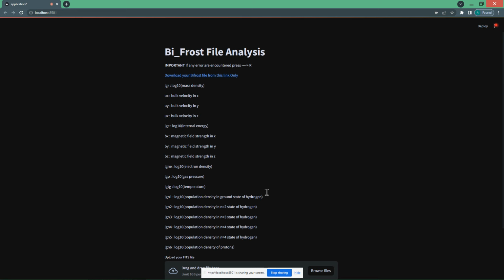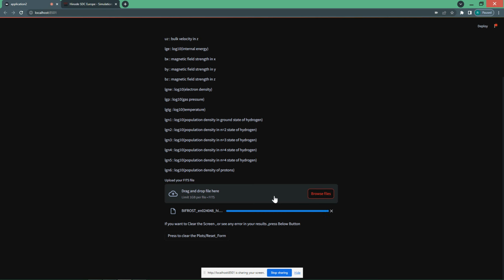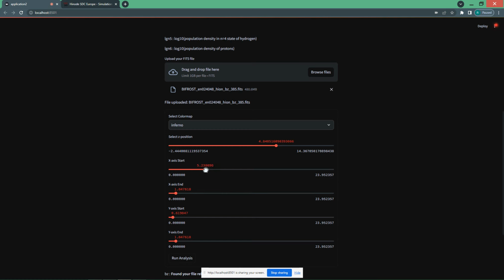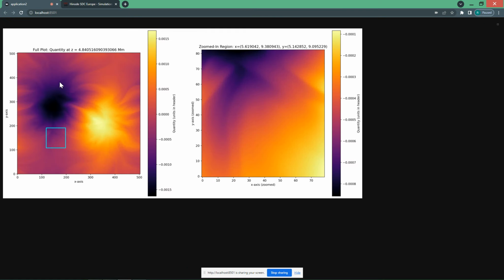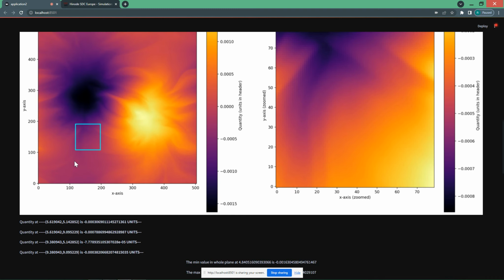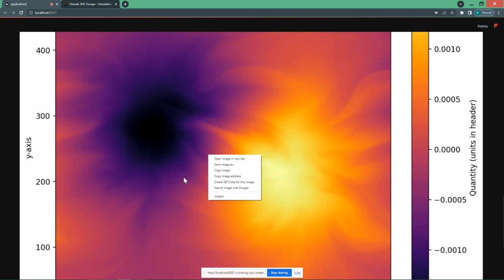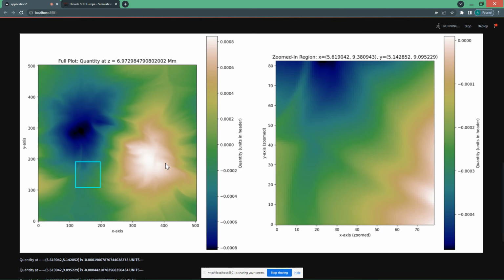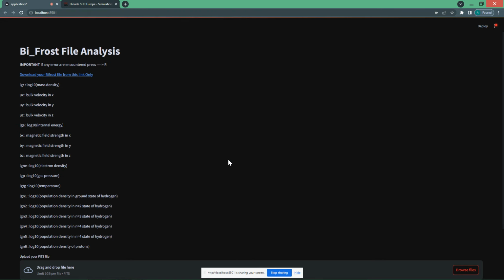Bi Frost Analysis Application Walkthrough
This is the Application Walkthrough for Bi Frost Analysis